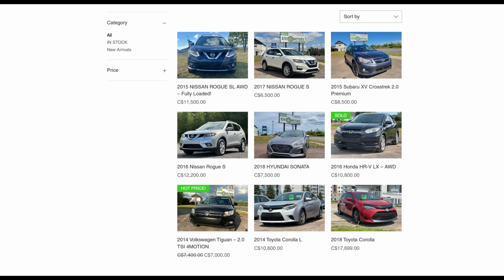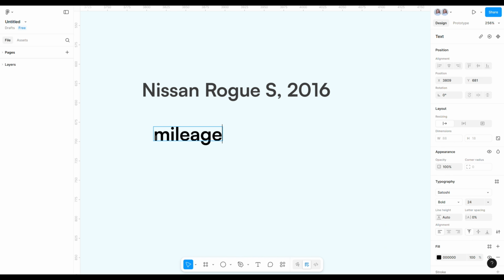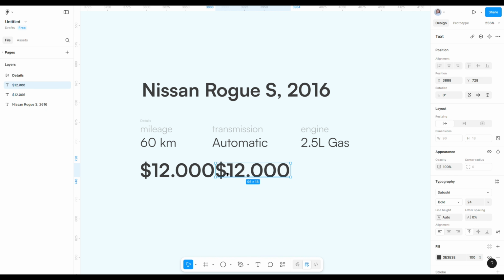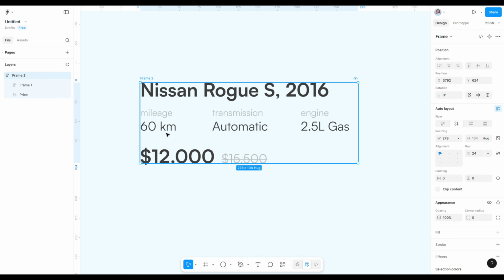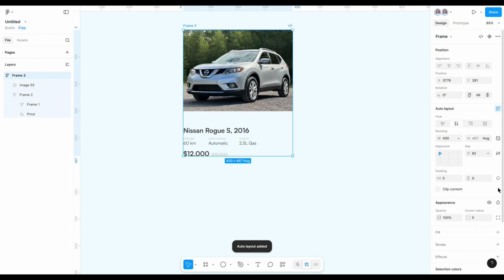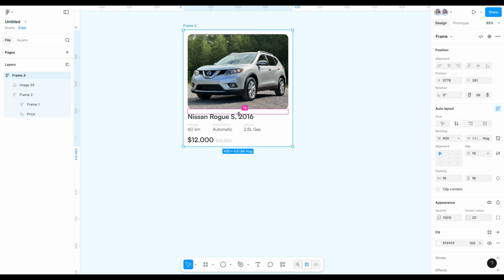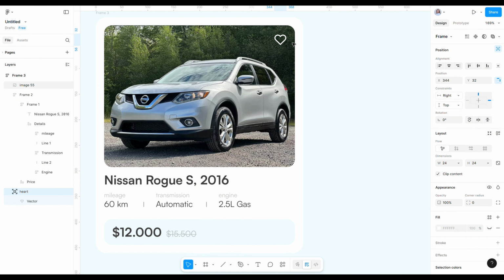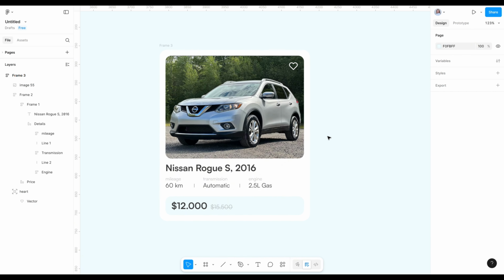Figma tutorial for beginners: Product Card with Figma Auto Layout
In this video, I redesign a product card in Figma using Auto Layout. Step by step, I improve the Card.